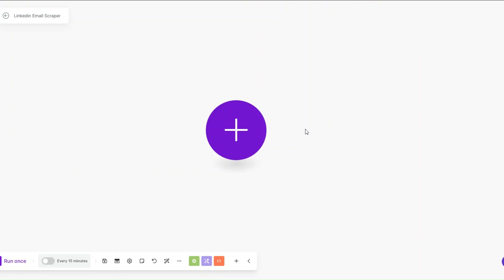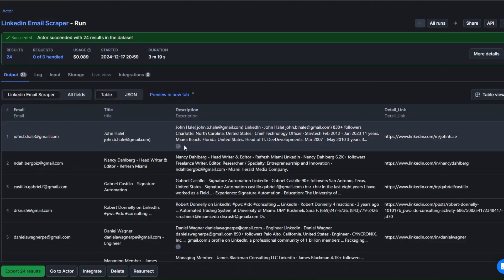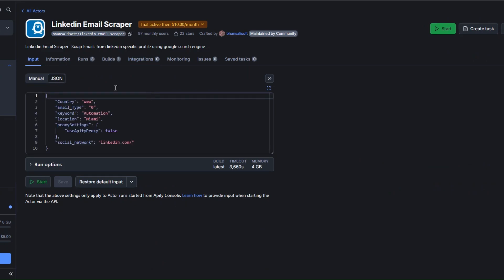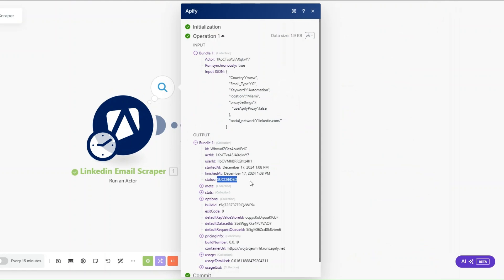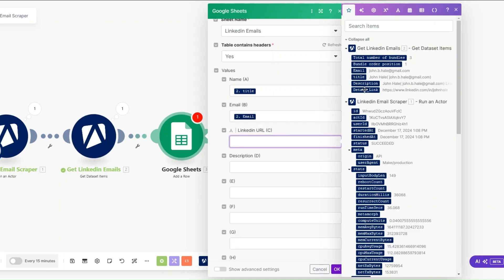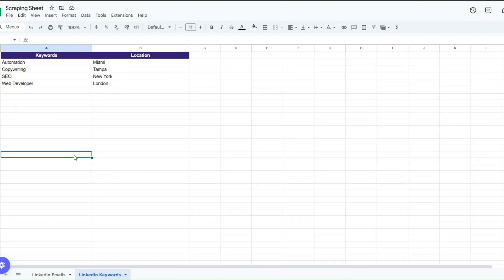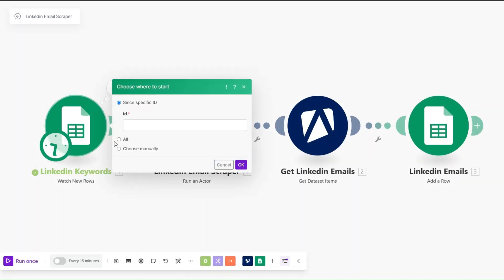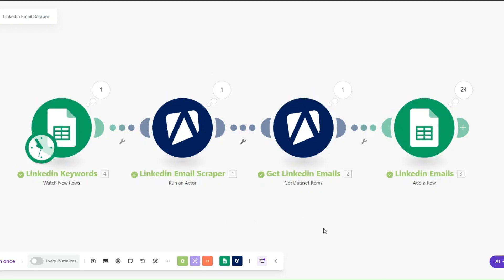How to Scrape Emails from LinkedIn in Minutes with Apify on Make.com!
Learn how to scrape LinkedIn emails automatically using Apify on Make in 2025! In this tutorial, I'll show you a step-by-step guide on how to extract emails from LinkedIn profiles without any manual effort. Using Apify's powerful web scraping capabilities and Make's automation features, you'll be able to collect emails at scale and streamline your lead generation process.

Whether you're a sales professional, marketer, or recruiter, this video is perfect for anyone looking to automate their email scraping process on LinkedIn. So, watch until the end to get started with scraping LinkedIn emails automatically!